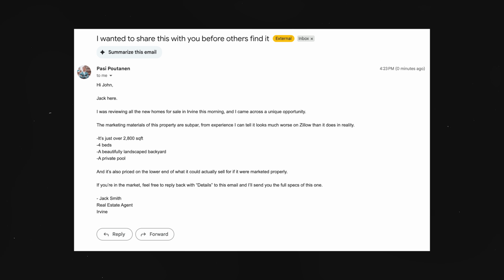How To Convert Unresponsive Real Estate Leads (4 great tactics)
Book Your Strategy Call And Get Your Free Custom Online Marketing Plan

If you have old unresponsive real estate leads you haven’t reached out to in a while in your database, there’s 4 great tactics you can use as a real estate agent to convert them.

As a realtor, it’s much easier, and cheaper to convert your existing leads, than it is to generate new cold leads and convert those.